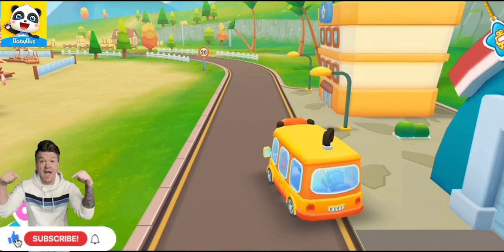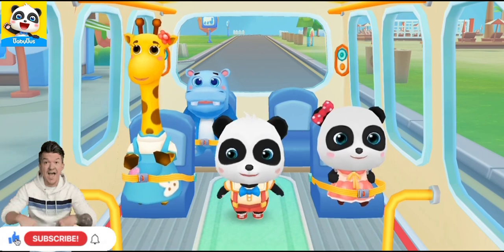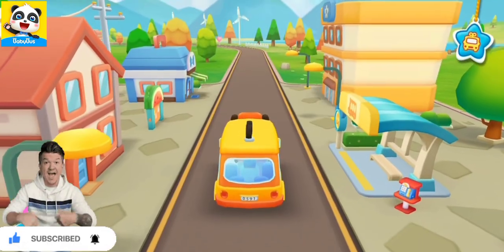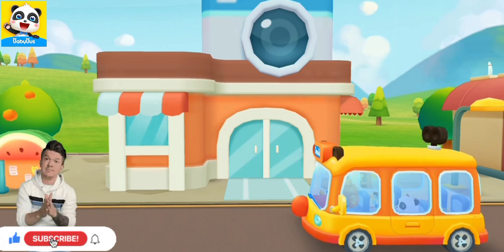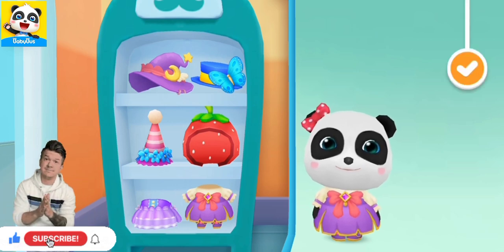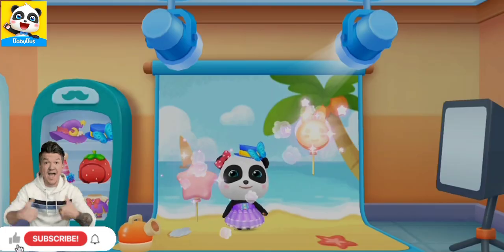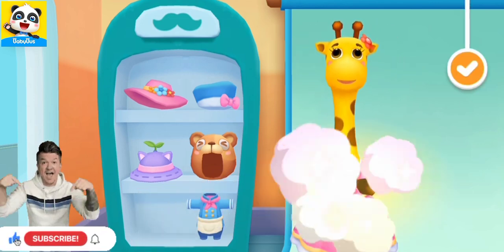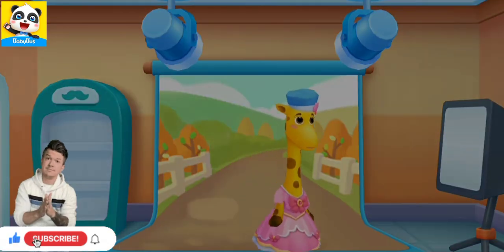😃 Little Panda School Bus | Go Photo shop🎉 | Kids Cartoon | Kids Video | BabyBus Game @Cartoontv 85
babybus
babybus cartoon
babybus english
babybus live
babybus bahasa indonesia
babybus indonesia
babybus en español
babybus song
babybus spanish songs
babybus português
babybus animation
babybus portuguese
babybus em português
babybus 中文
babybus 宝宝巴士
babybus game
babybus arabic
babybus chinese
babybus بالعربي
babybus tieng viet
babybus vietnamese
babybus ocean doctor
babybus nhạc thiếu nhi
baby bus
babybus中文
baby bus 宝宝巴士